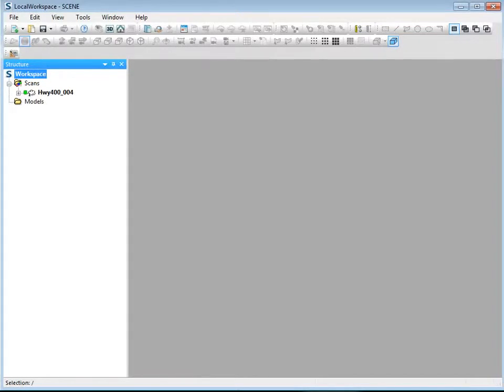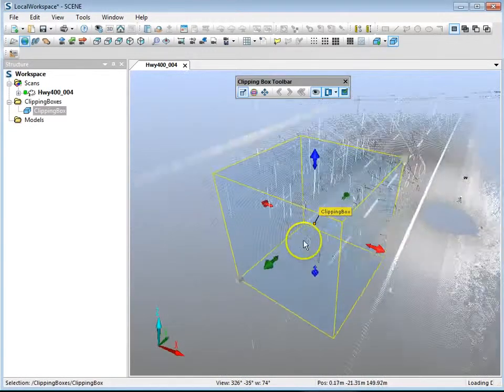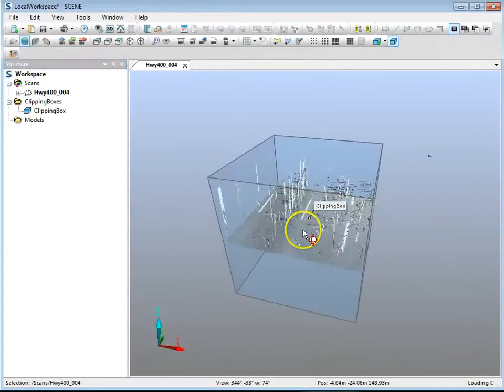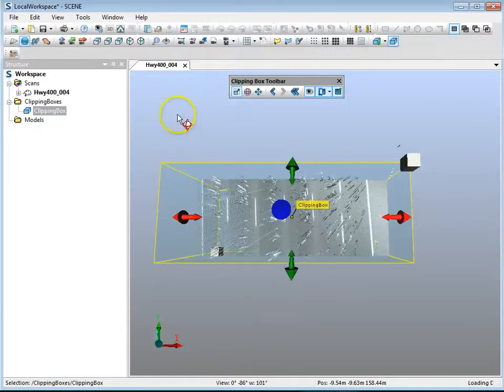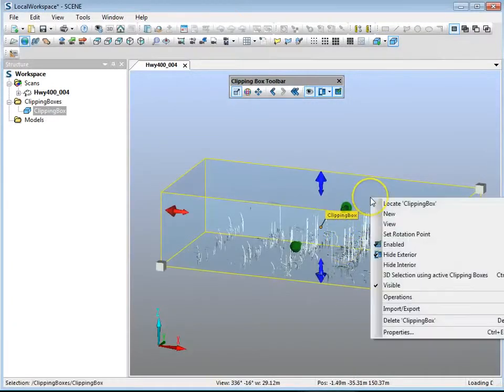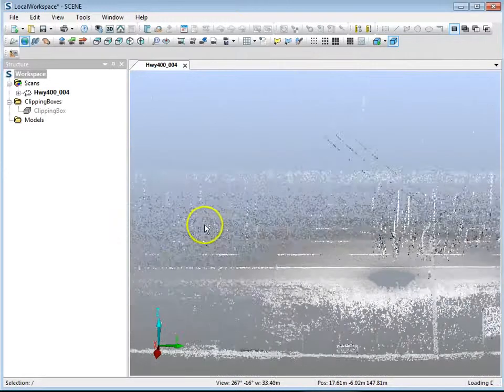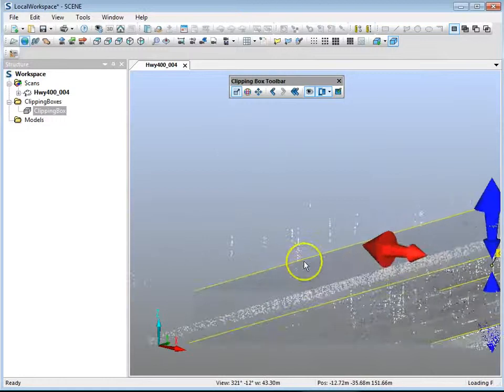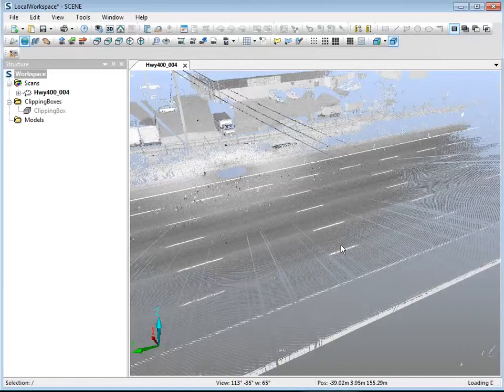SCENE 5 1 Using the Clipping Box